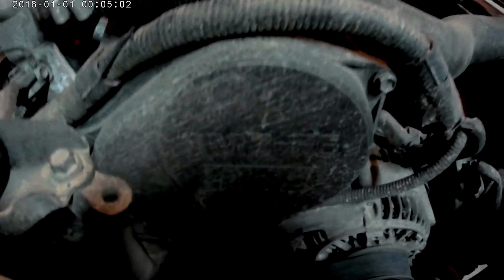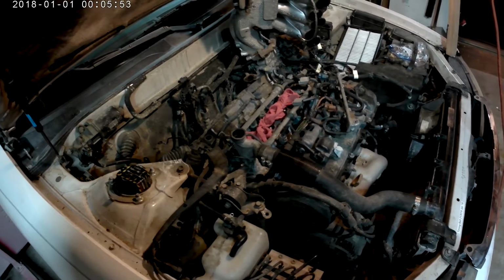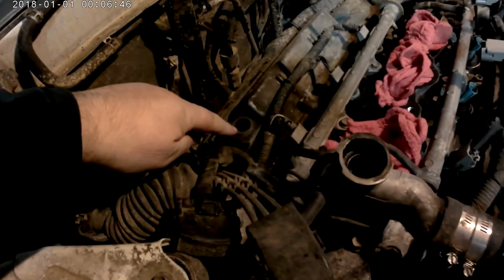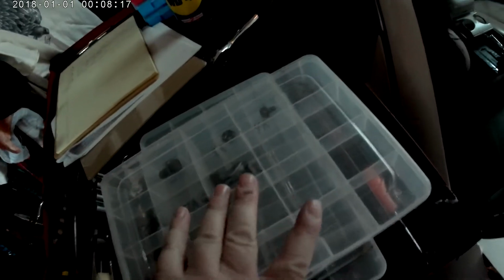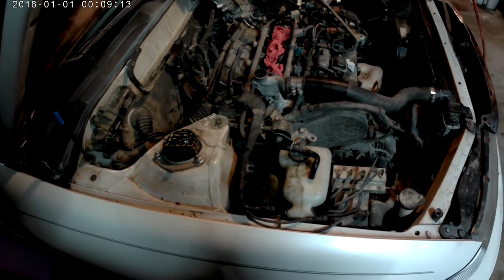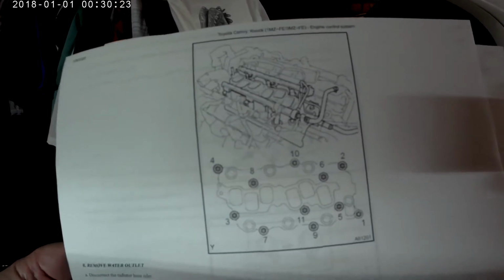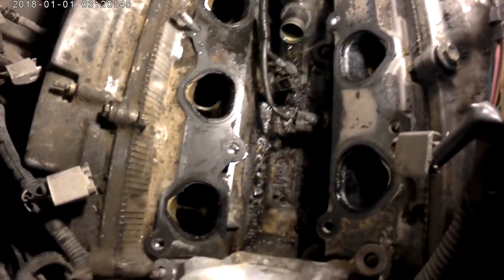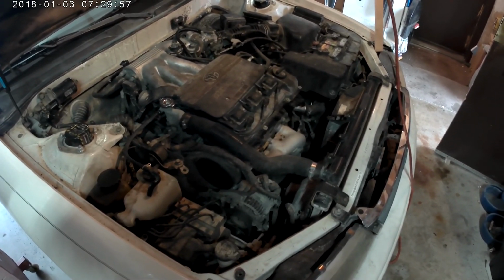Bad Knock sensor easy replace guide, 96-04 1MZ-FE Engine Toyota Avalon Camry Lexus ES300, Best way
This video shows how to remove the plenum and intake while removing the least possible components. I wish I had this video to guide me when I was doing it. This is for the 1MZ-FE 3.0 V6 motor which is used on 96 -04 Lexus ES300,  and Toyota Avalon and Camry
I did not have footage of the R&R of the sensors but they can be done once you remove the bypass hose. I should say this repair is a nightmare because the tests for these Knock sensors has to be done at 4000 RPM on a Scope. After plowing through irrelevant online sources of info for two months I believe I have to open it up again and try some different brand sensors. The one's I installed output at 4.7 kHz and the good ones are supposed to output 7.1 kHz. So watch, I will get it all back together and it will still throw the codes P0325 and P0330. If only I could pretest the sensors before I install them.